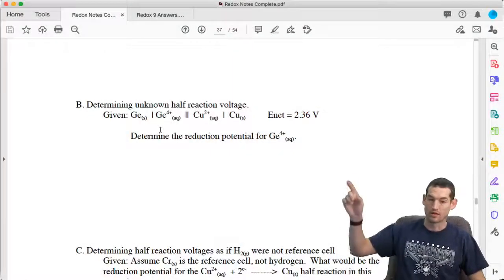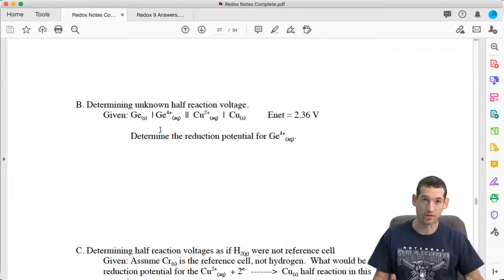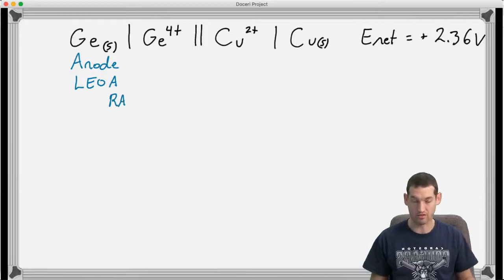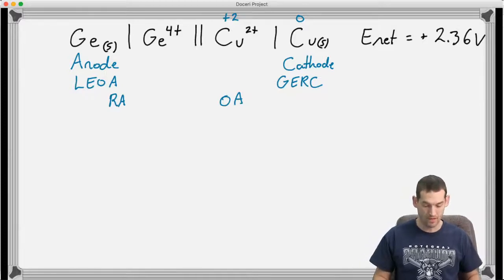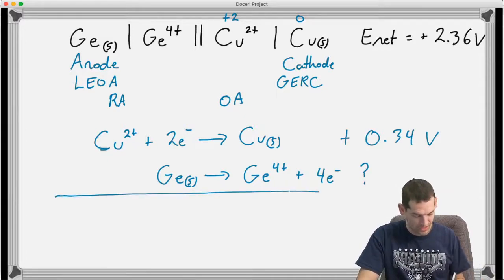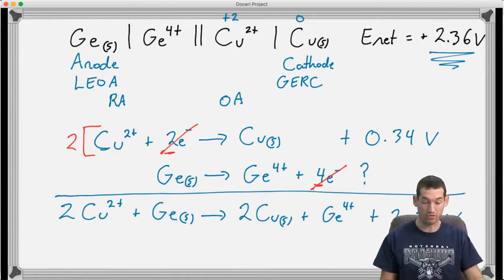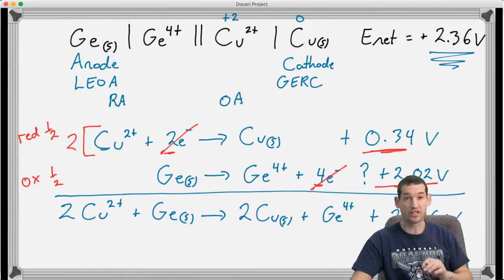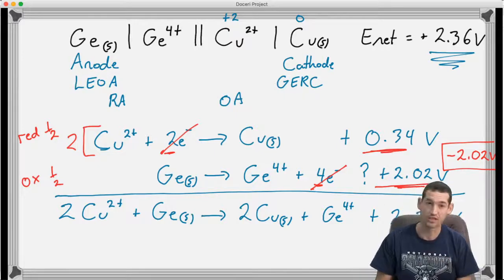Redox 9-2 Unknown Half Reaction Voltages